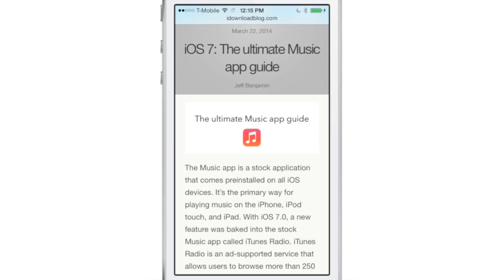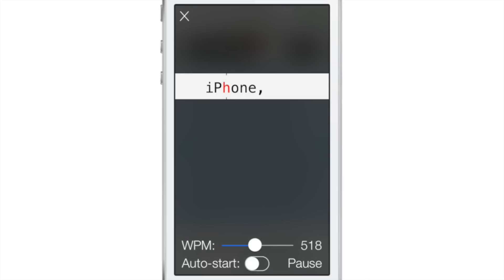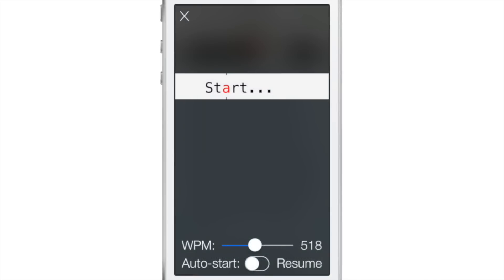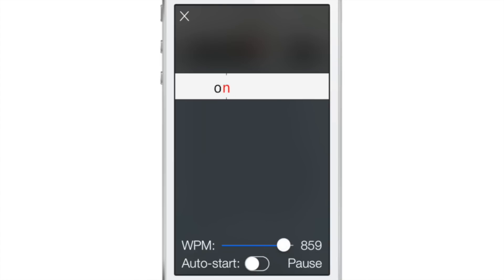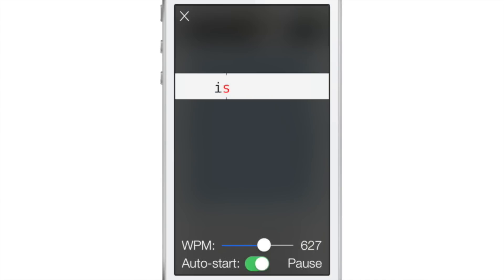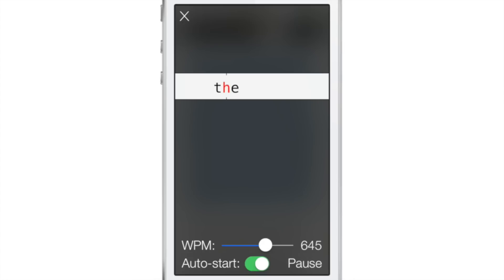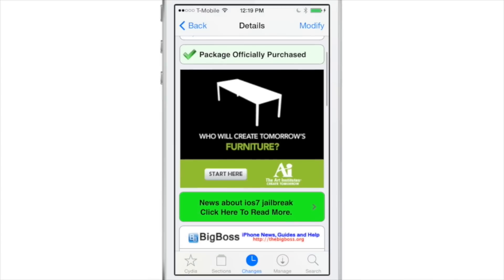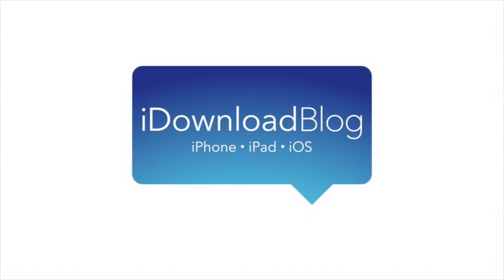Fleeting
Description: Speed read any text using Action Menu

Price: $1.49
Repo: BigBoss

About iDB